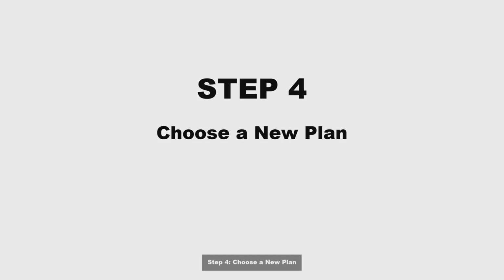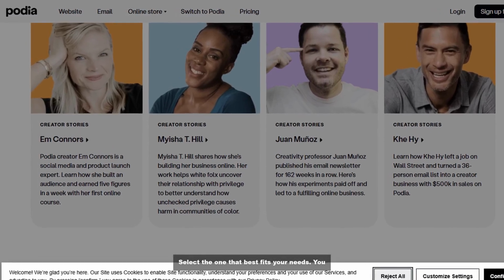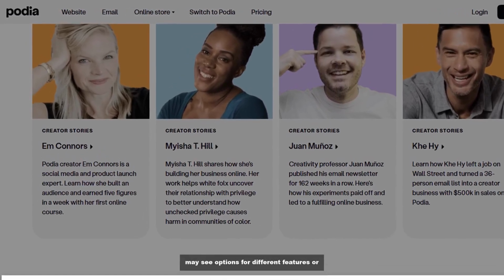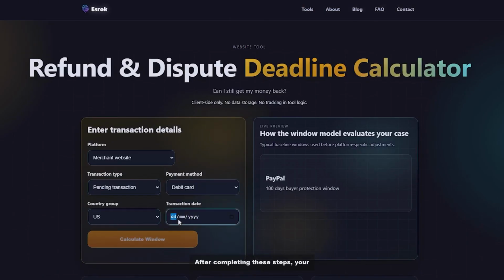How To Change Your Subscription On Podia 2026 (COMPLETE GUIDE)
In this video, we provide a complete guide on how to change your subscription on Podia in 2026. Whether you're looking to upgrade, downgrade, or switch plans, we've got you covered with easy-to-follow steps.